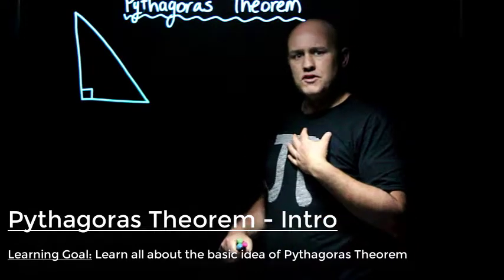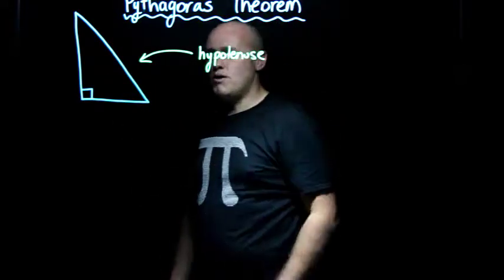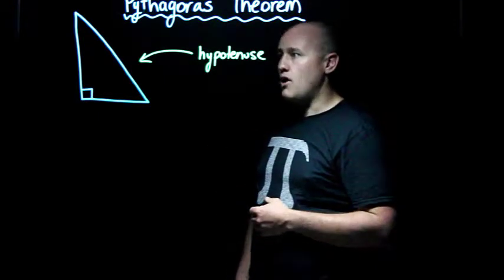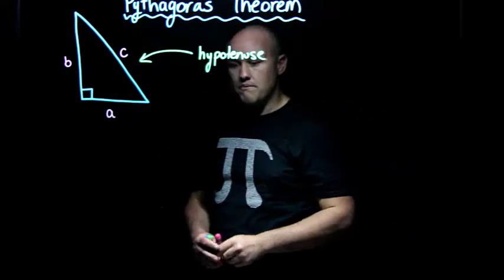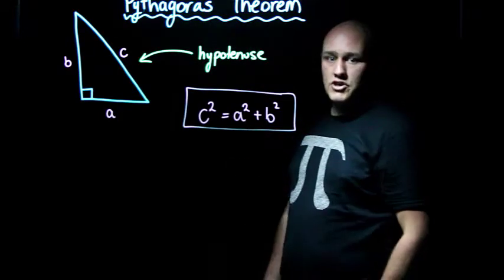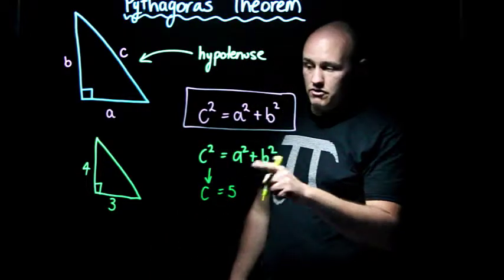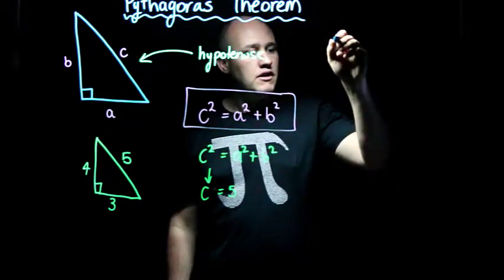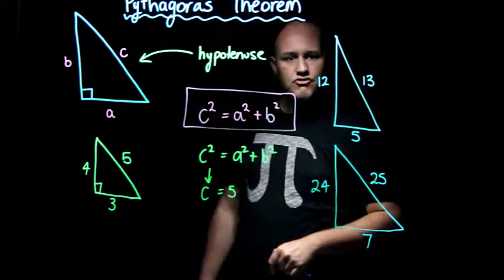Pythagoras Theorem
In this video we explore the basic ideas of Pythagoras Theorem. No examples included in this introduction.